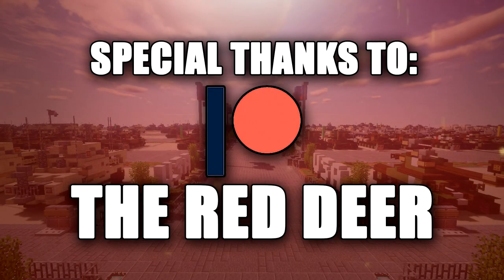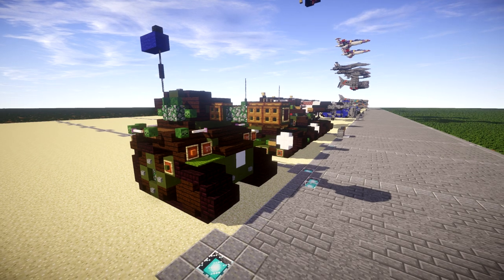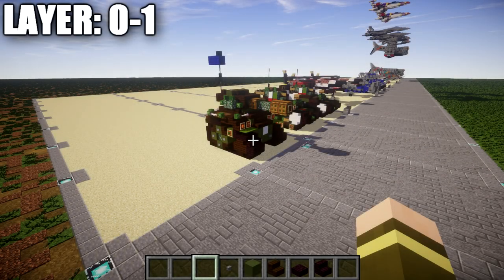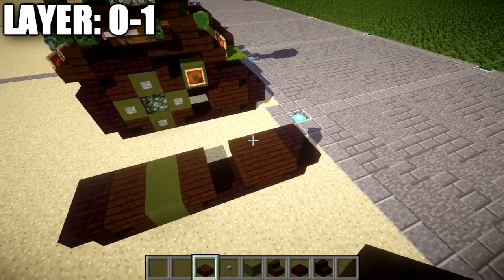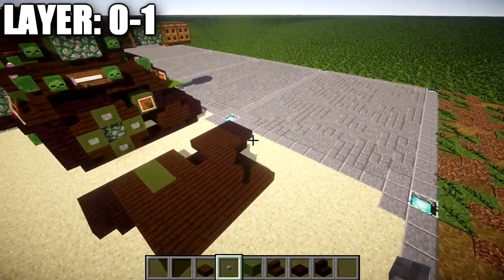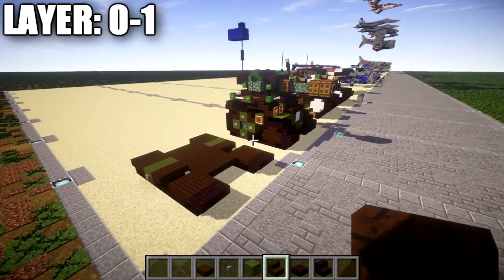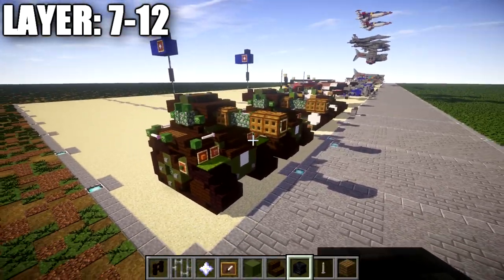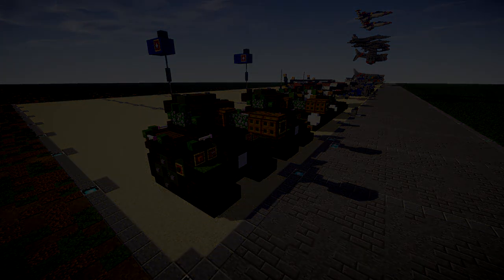Minecraft: Conker Class Twenty-Two Tank | Tank Tutorial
HELLO LADIES AND GENTLEMEN! Welcome back to another Minecraft tutorial. Today we will be building the Class Twenty-Two tank. Enjoy the tutorial!

CURRENT SUPPORTERS:
-Brock Cherry
-Zackary Schejbal
-The Red Deer
-TrenchFighter8
-Fernand Weinchter
-BrickBros2016

TEXTURE AND SHADERS PACKS:
►Texture Pack: Minecraft Default Pack
►Shaders Pack: Continuum 1.3
►Game Version: 1.11